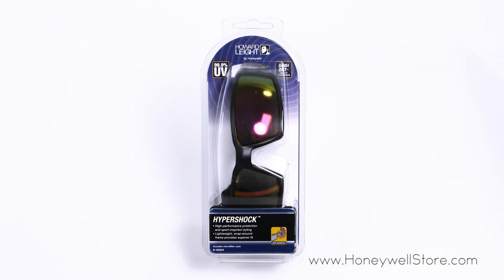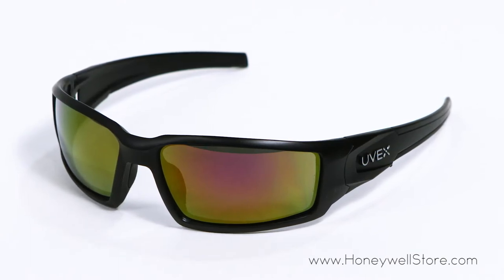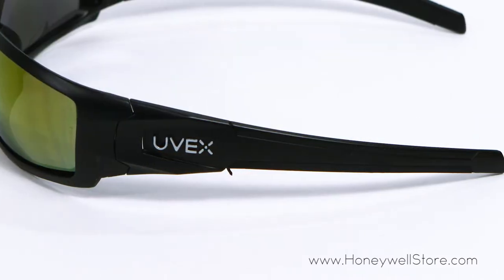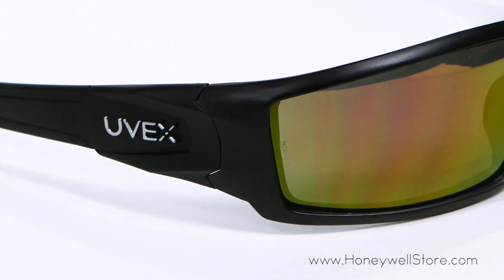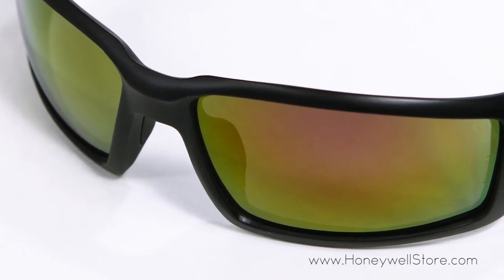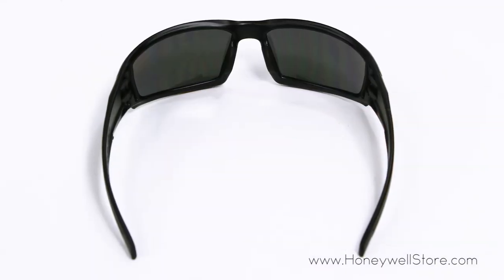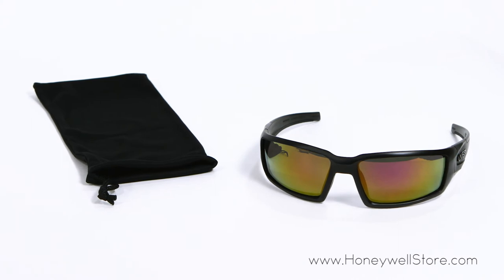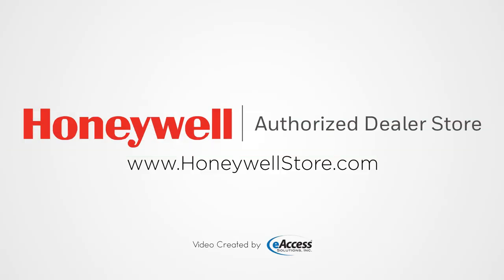Honeywell Hypershock UVEX Shooters Safety Eyewear - Black Frame & Red Mirror Lens (R-02224)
Honeywell Uvex Hypershock Safety Eyewear delivers the ultimate combination of high-performance protection and aggressive sport-inspired styling. The full frame design offers high impact protection, while streamlined padded temples and a molded nosepiece ensure a comfortable fit. The inclusion of a wrap-around frame provides increased coverage, side protection and superior peripheral vision. By implementing Hardcoat Coating, this selection of Honeywell Safety Eyewear excels under a myriad of conditions that require superior scratch-resistance. An ideal addition for indoor/outdoor environments that include hot and humid conditions, this selection of safety eyewear features a red lens tint that's capable of enhancing contrast in poorly lit shooting environments. The utilization of 100% dielectric properties ensures additional safety in environments that may include accidental exposure to electrical charges. Honeywell Uvex HyperShock Safety Eyewear offer 99.9% UVA/UVB protection and meet ANSI Z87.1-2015 impact standards.

Honeywell Uvex (Ultra-Violet Excluded) has focused its research and development efforts on creating new innovations in safety eyewear that directly benefit the workers who wear them. By constantly searching for ways to improve the protective capabilities, comfort, fit, durability, styling, and look of the safety eyewear it produces, Uvex has become the acknowledged leader in protective eyewear innovation. Whether it's indoor or outdoor, general purpose, military, chemical or Safety Sunwear, Uvex Eyewear designers and engineers have devised a wealth of features and style options to give safety officers and eyewear users more choices than ever before. Most importantly, Uvex provides the superior safety that can enhance your productivity.